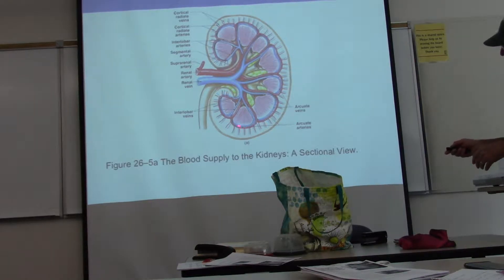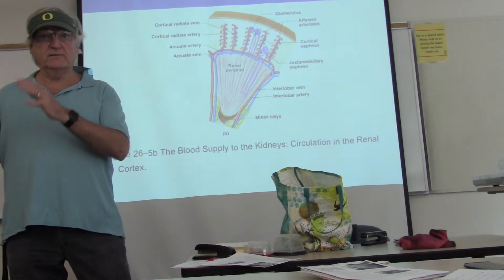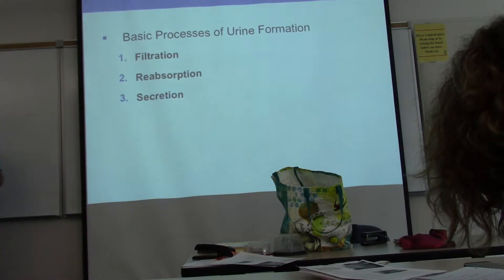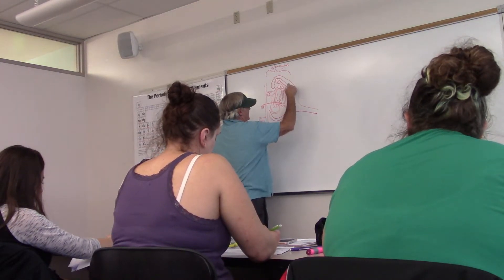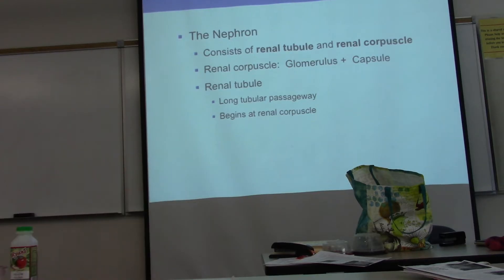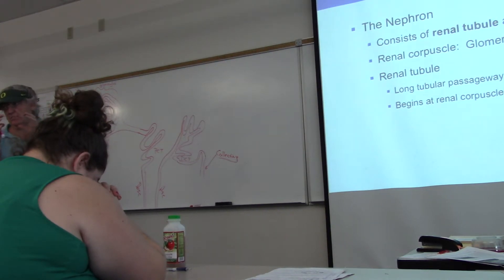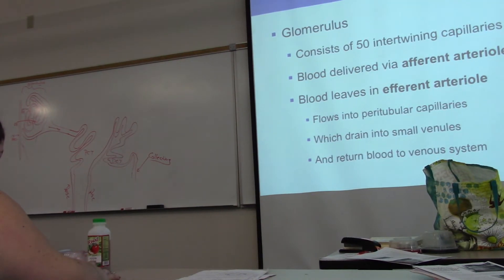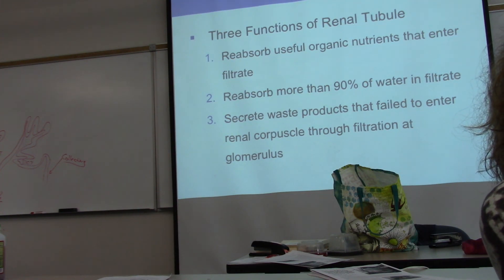BI 233 Renal Chapter, Lecture 1, Part 2 of 3?